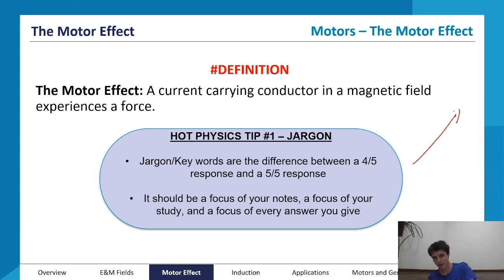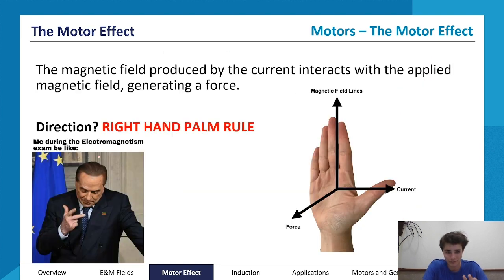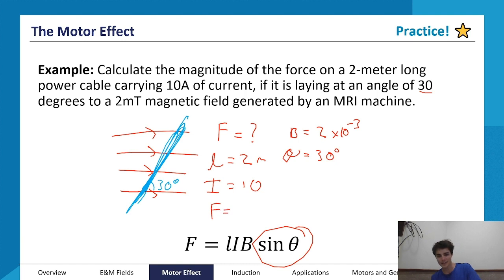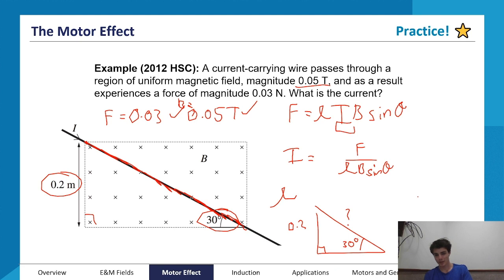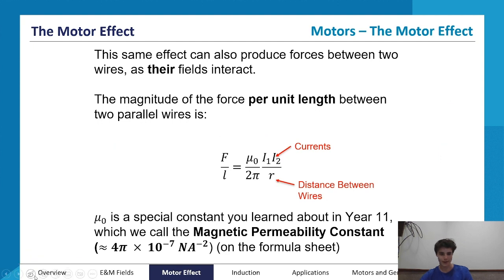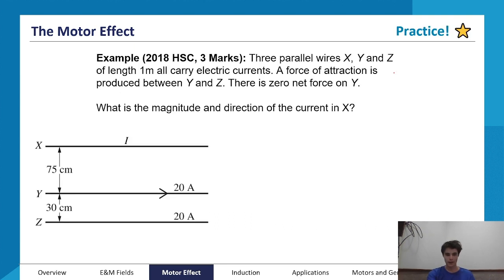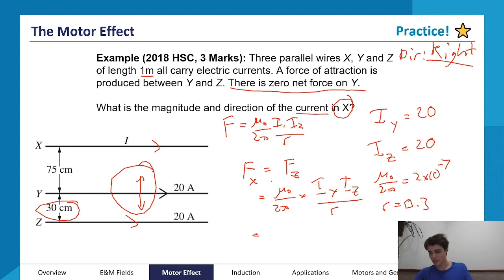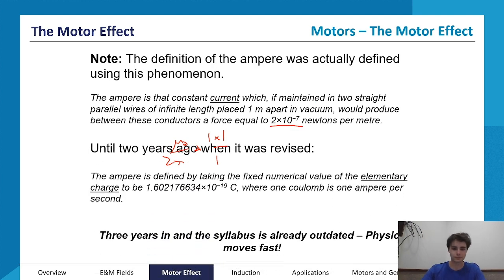The Motor Effect | HSC Year 12 Physics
An expert summary on The Motor Effect for HSC Year 12 Physics. Covers everything you need to know including; direction of magnetic field, moving charges, wires, and more!